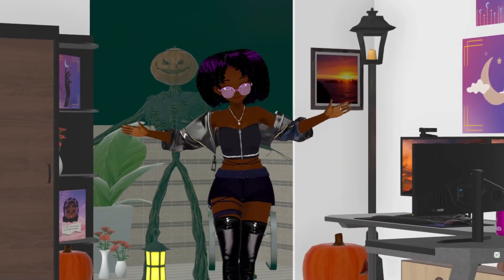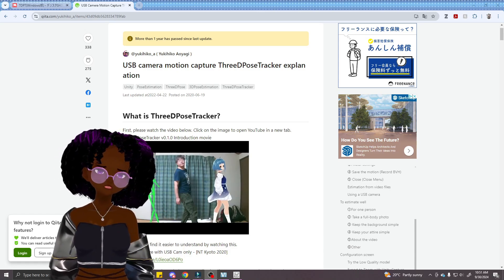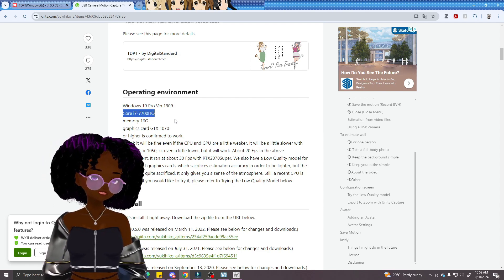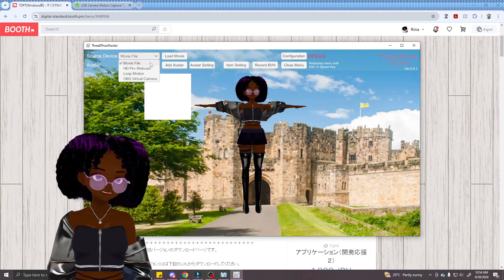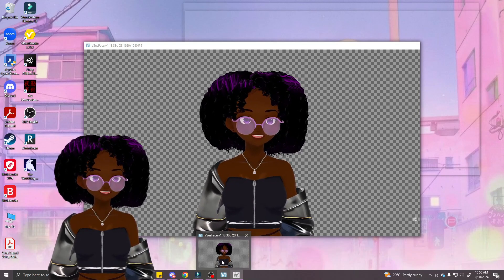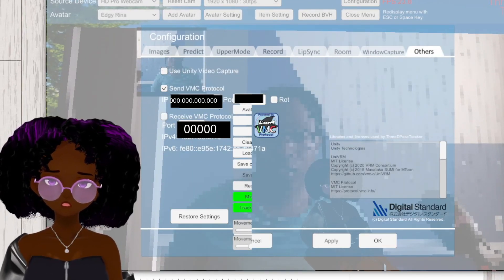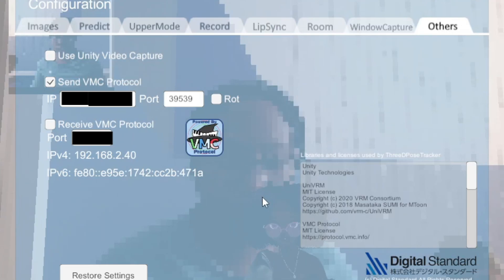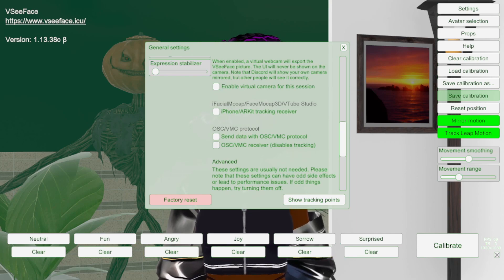Full Body Tracking For Free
Have your vroid model come to live with this FREE full body track. All you need is a camera